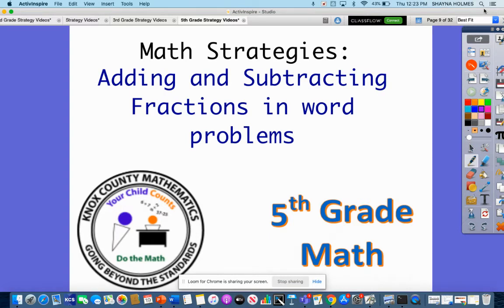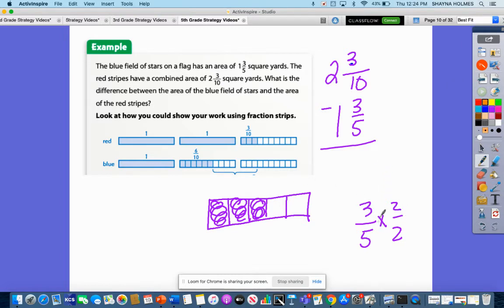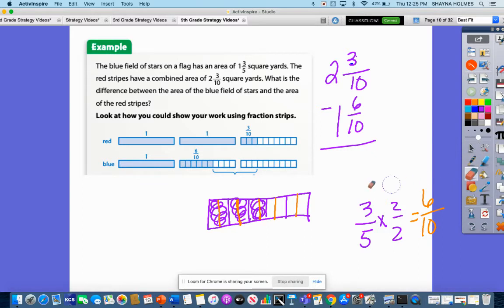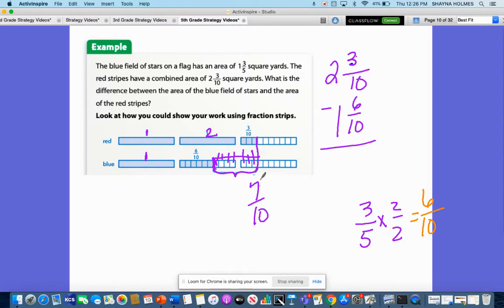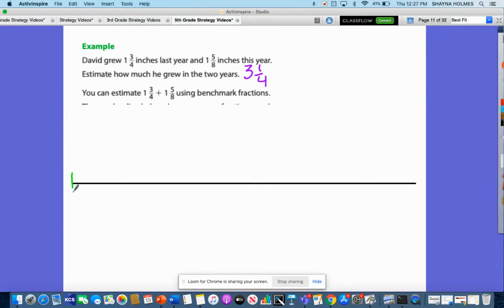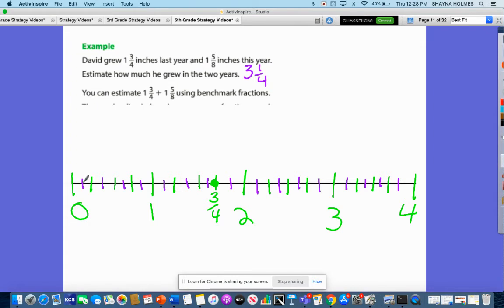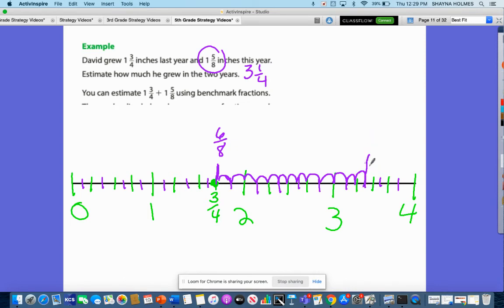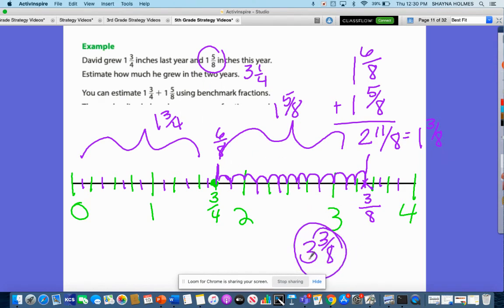5th Grade Lesson 11 Adding and Subtracting Fractions in Word Problems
This video uses Ready Math materials to add and subtract fractions in word problems. Students will use fraction bars and number lines to find sums and differences.